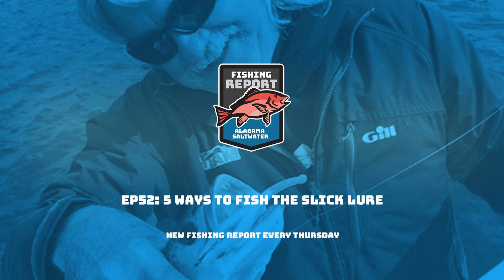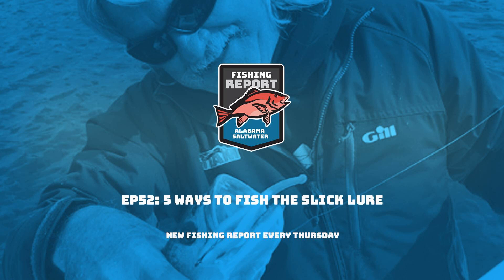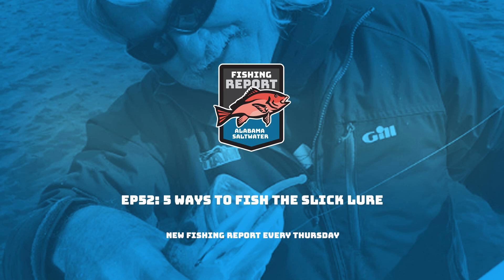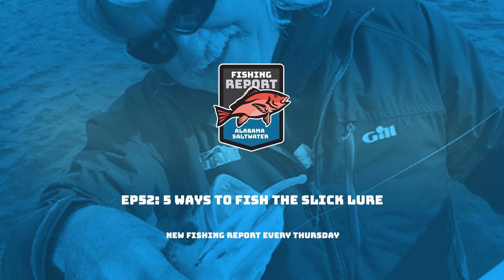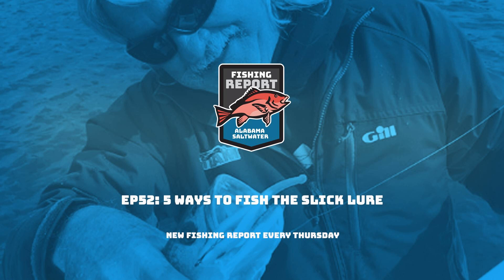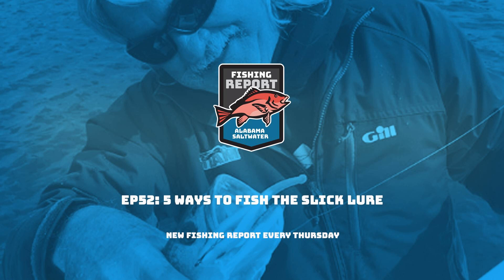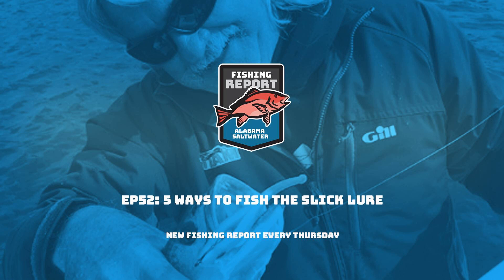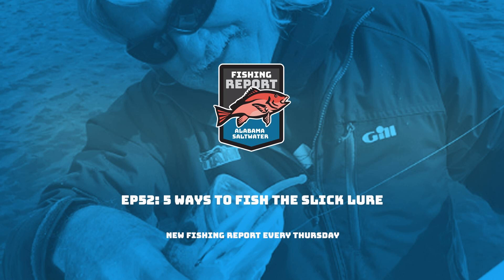EP52: 5 Ways To Fish The Slick Lure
We don’t have a fishing report this week, but we have an extraordinary interview to share. Joe, Butch, &amp; Capt. Patric Garmeson sit down and talk with the inventor of the Slick &amp; Lil Slick Lures, Capt. Joey Landreneau of pureflats.com. In this special episode, you will hear the Slick &amp; Lil Slick Lure’s origin story, why it was created, and at least 5 different ways you can fish with them. The Slick Lure has taken this area by storm, so listen close and learn some “top shelf” tips for these slow sinking jerk baits.

 {Editor's Note:This show was recorded on location at the Mobile Boat Show.}

 RESOURCES:

 pureflats.com - Buy the Slick &amp; Lil Slick Lures here

 @theslicklure - Facebook

 See Capt. Joey demonstrates how to rig the Slick

 Trotter Marine

 KillerDock

 Great Days Outdoors

 Angelo Depaola EXP Realty "The Coastal Connection"